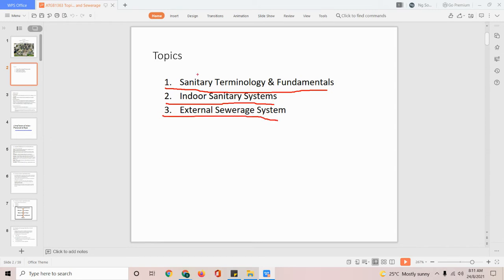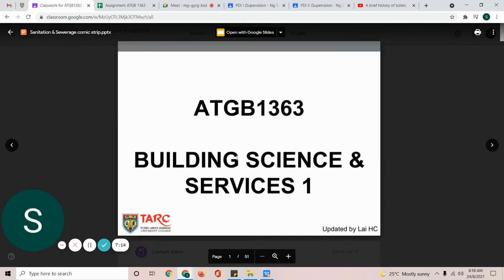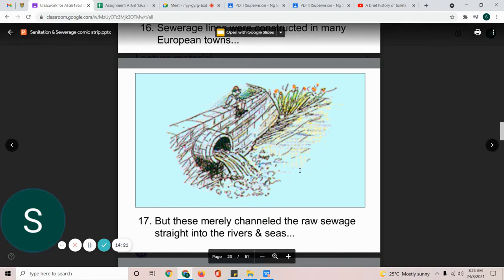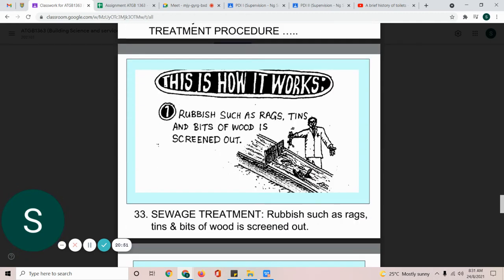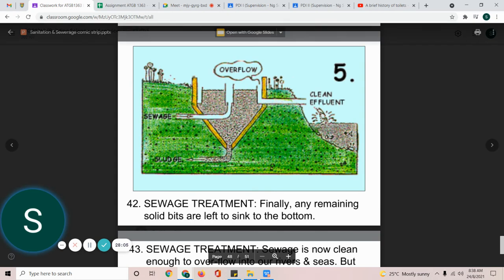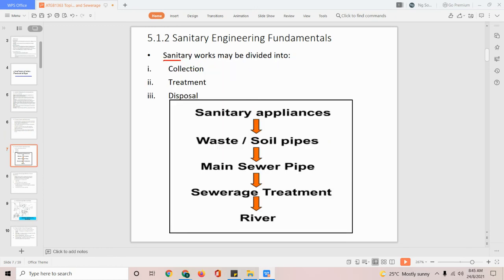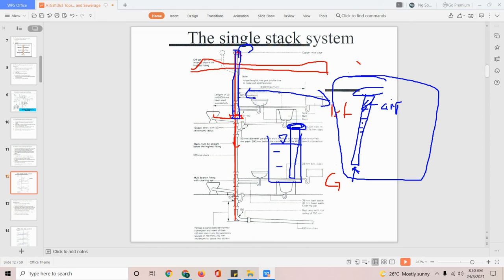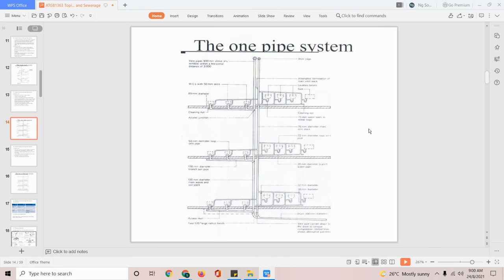Sanitation and Sewerage Part 1